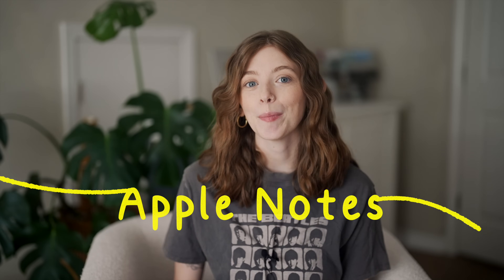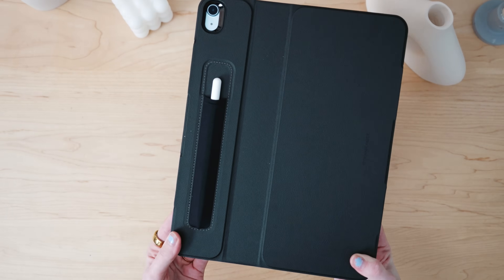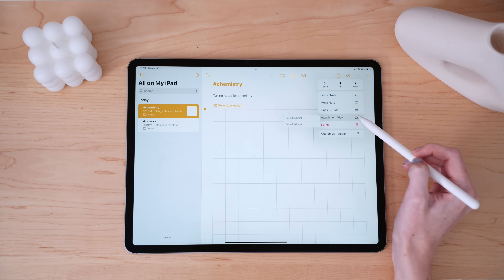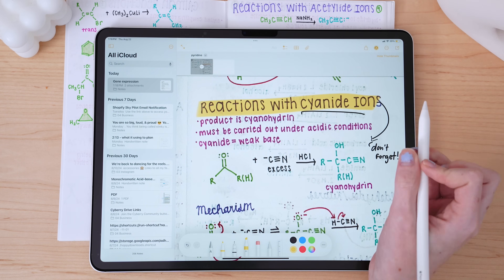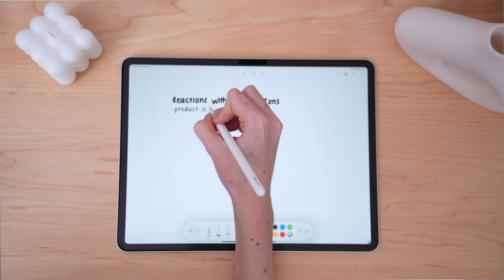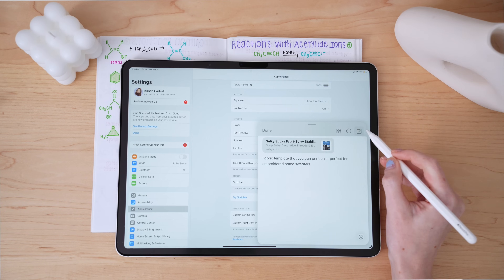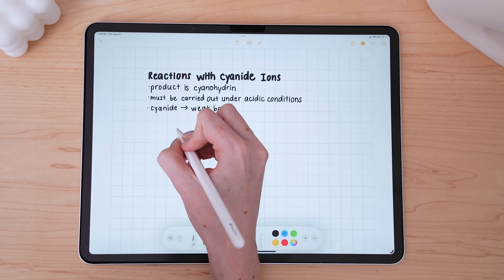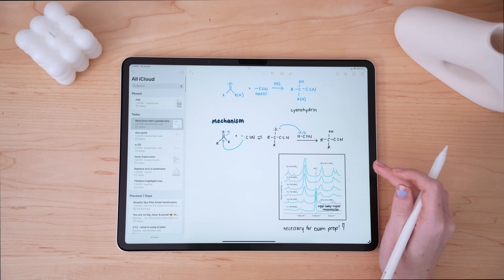Don't Overlook Apple Notes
Unlock Apple Notes' hidden potential! This video shows why it's a powerful, free alternative to paid apps—perfect for students. Discover features like Smart Folders, note linking, templates, and advanced handwriting tools. Elevate your note-taking game with this must-watch guide!

✹ FEATURED FROM VIDEO

✹ TIMESTAMPS

00:00 - Intro
02:16 - Staying Organized with Apple Notes
03:24 - Setting Up a Note, Tools in Apple Notes
04:47 - Scanning Documents, Annotating
05:30 - Audio Recording with iPadOS 18
06:00 - Text Formatting and Translate
06:29 - Handwriting in Apple Notes, Pencil Kit, Locking Notes
07:30 - Setting Reminders with Apple Notes
07:55 - Math Notes (iPadOS 18)
09:01 - How to Take Handwritten Notes in Apple Notes
12:27 - Outro

✹ FREEBIES & SHOP

✹ MUSIC CREDITS

✹ IMPORTANT INFO